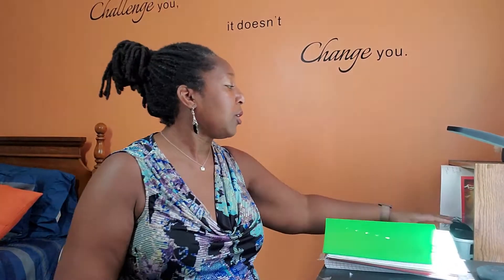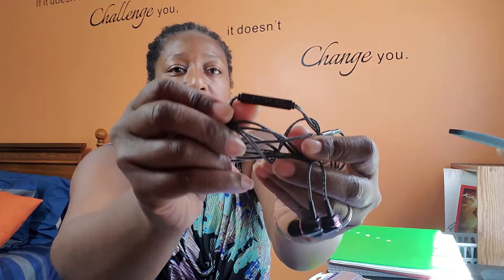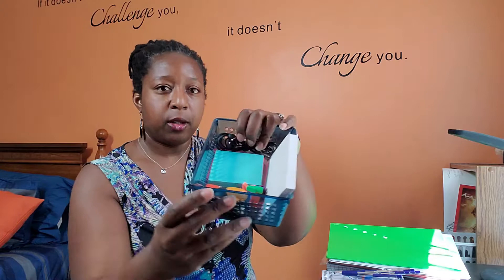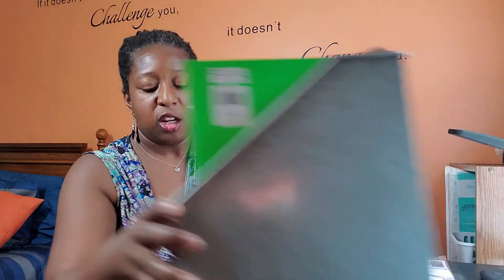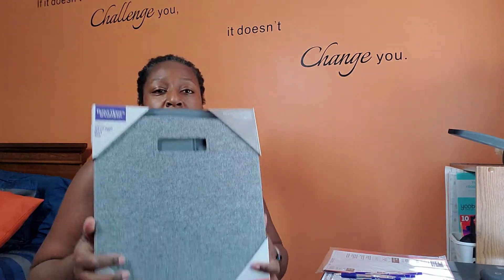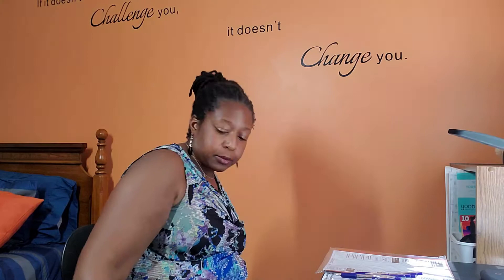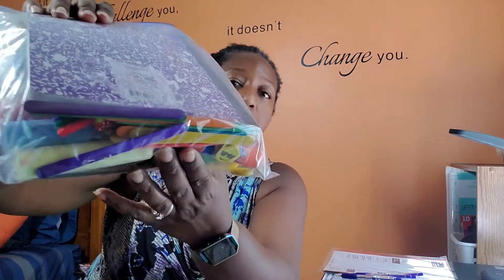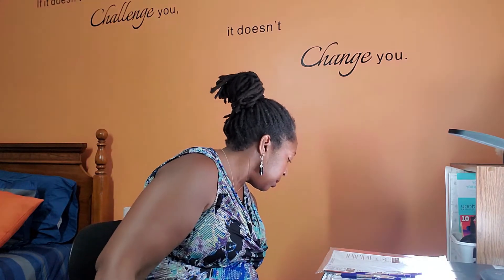Organizing Your Student Space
Have you organized your student space for remote learning this fall? It's easier than you think! You can easily set up your student's space for remote learning. Watch for some helpful tips!